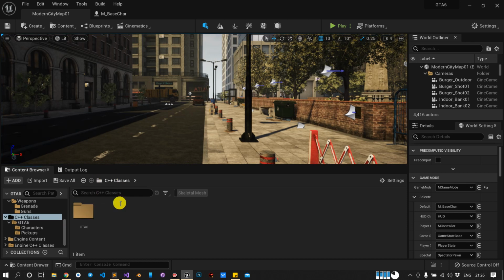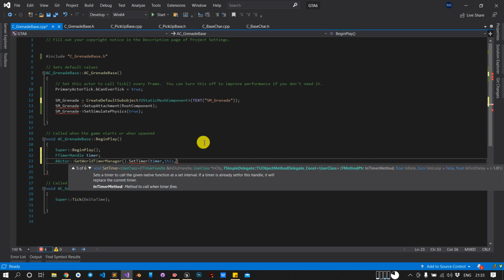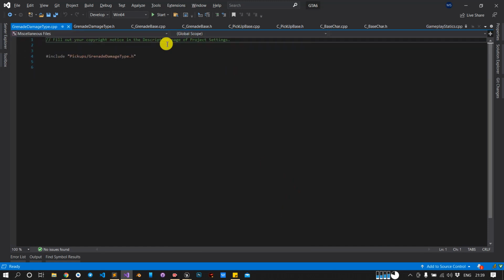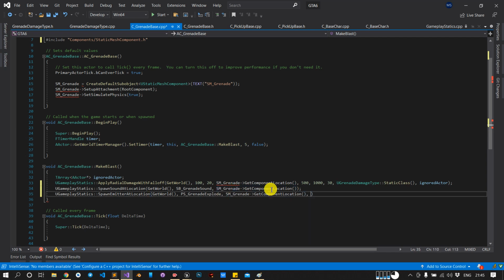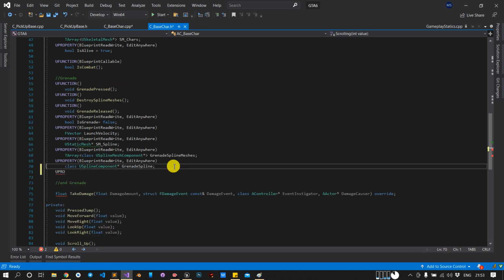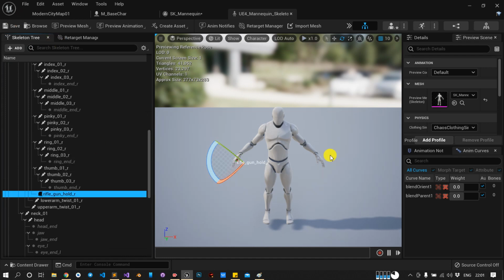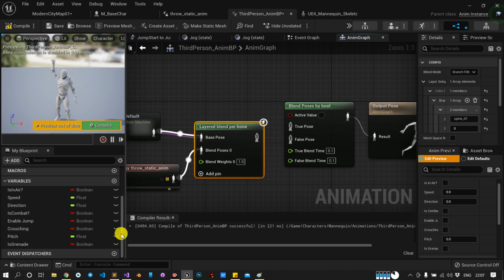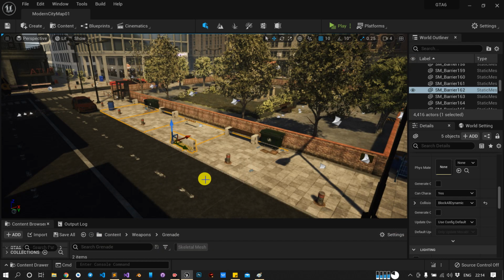13: Grenade throw part 2, Radial damage, particle effect, sound cue | GTA 6 in Unreal 5 C++